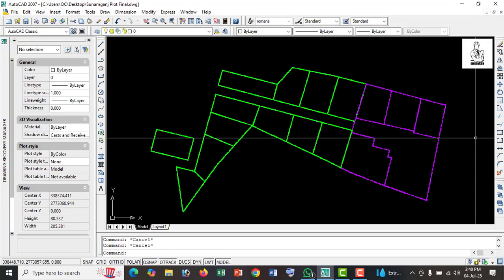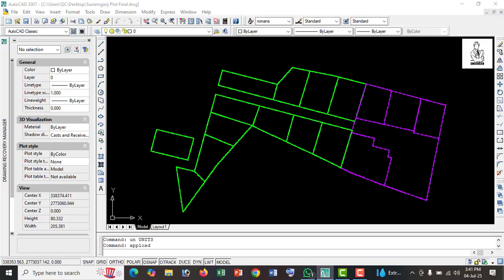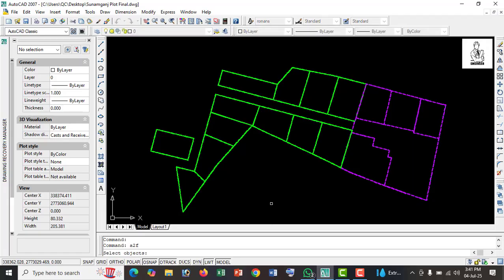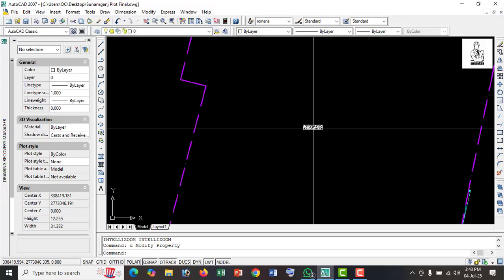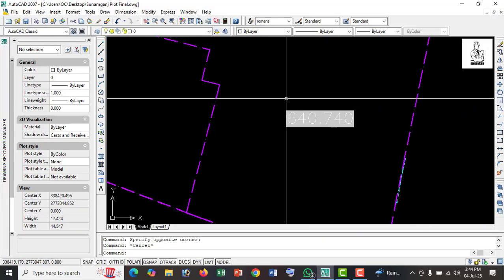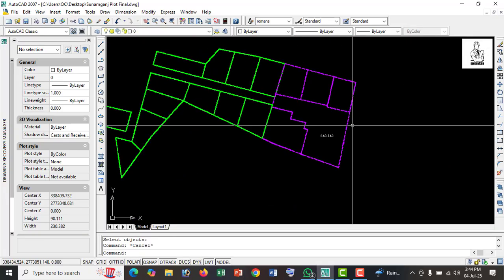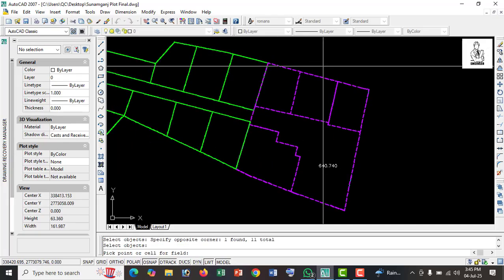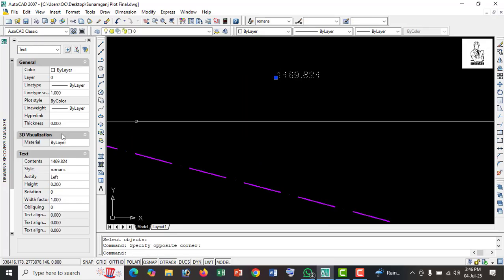Calculate Area in AutoCAD using AutoLisp//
Learn how to calculate area in AutoCAD using AutoLISP! In this tutorial,
we demonstrate how to use custom AutoLISP scripts to automate area calculation in your drawings.
Perfect for architects, engineers, and CAD drafters looking to boost productivity.

Works with AutoCAD 2025 and earlier versions